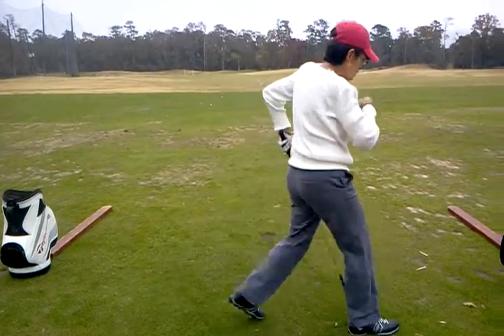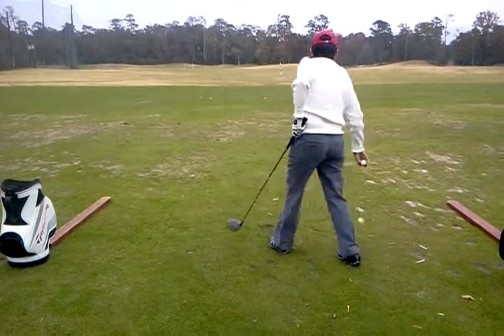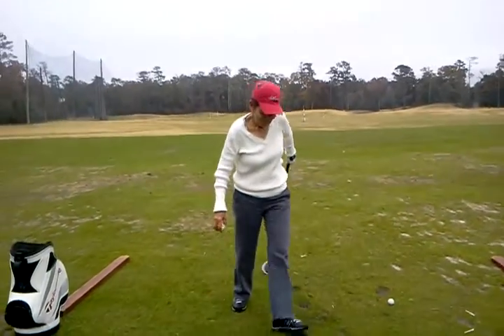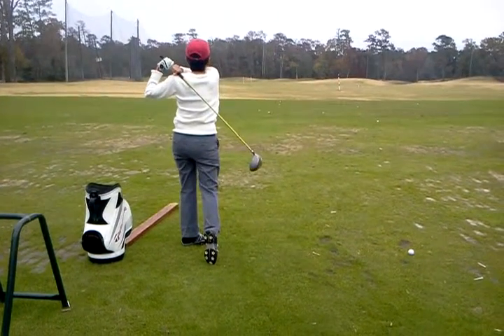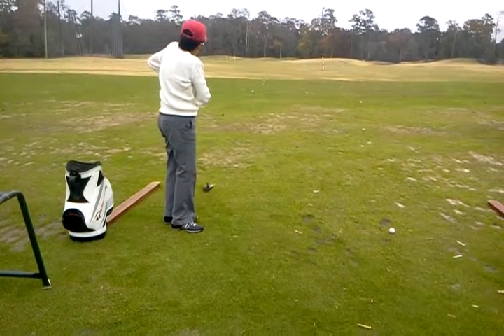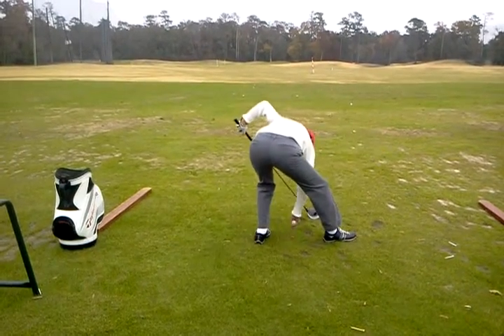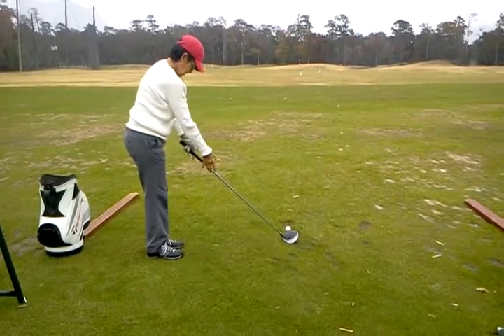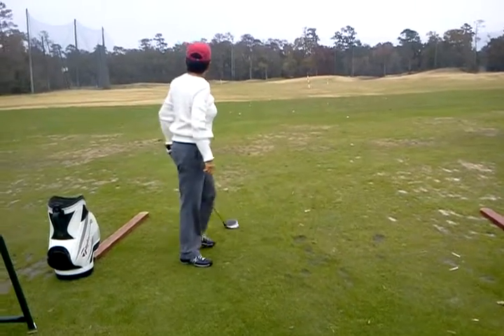Angie p/driver improved (12/13/11)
Slight grip adjustment to cover left thumb with right pad. Takeaway with handle pushing down (vs away from body). On downswing feel slightly inside as crossover forearms naturally.